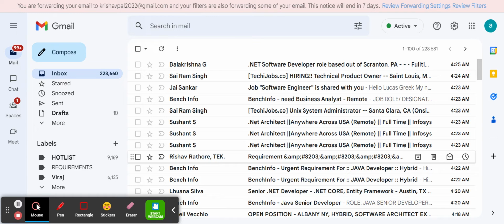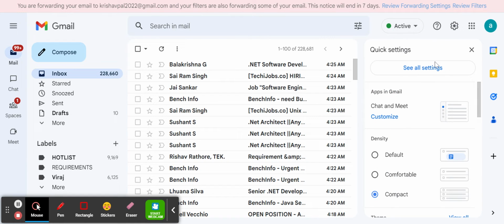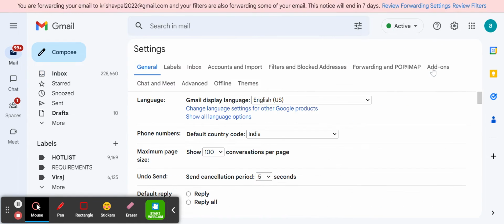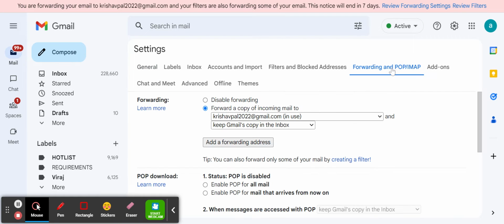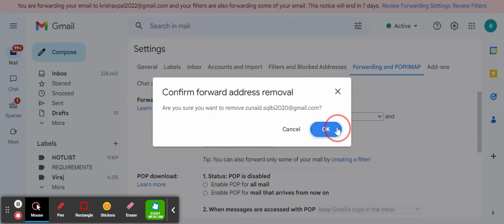Part 4 How to remove forwarding email ids from GMAIL SETTING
How to delete forwarding email ids from GMAIL SETTING